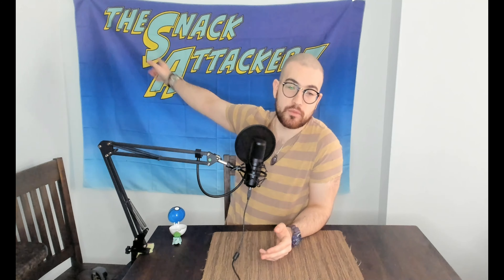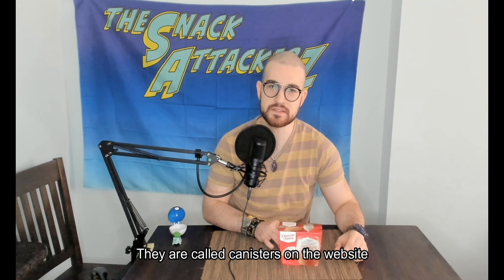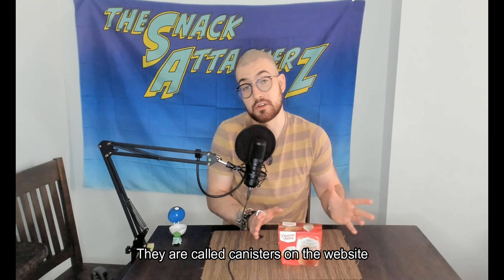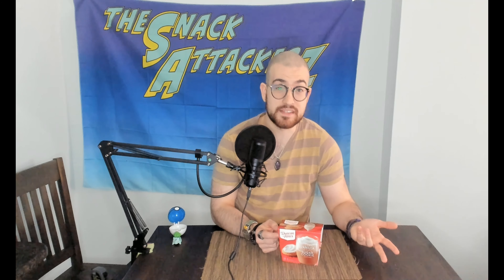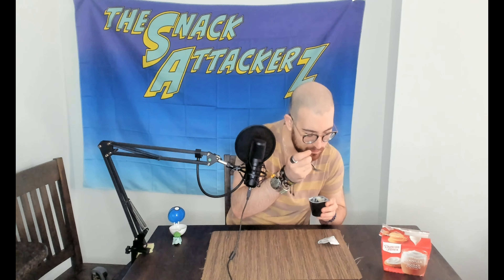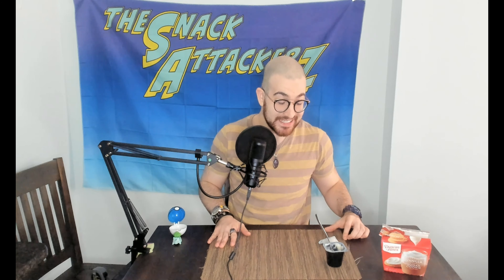Snack Attackerz Duncan Hines Decadent Pudding Review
I do believe this our first pudding review. This is an interesting little product that has a few other flavors that were unavailable at this time. in the mean time enjoy the look at this particular one! Follow the instagram for Snacksseen to see what snacks have been found TheSnackAttackerz. and check Twitter for what videos are coming up